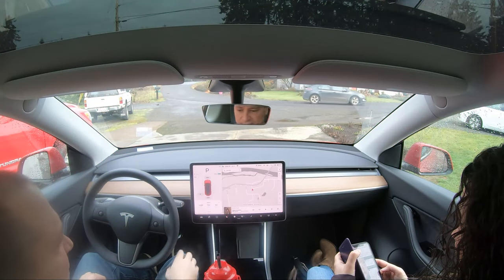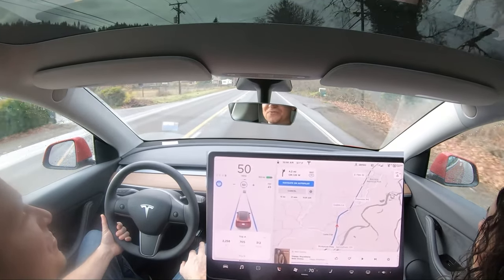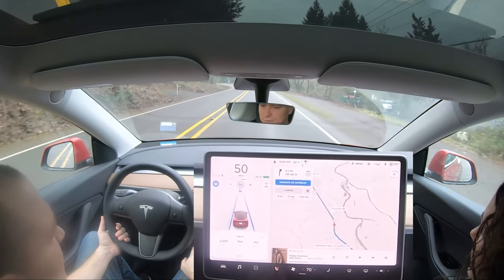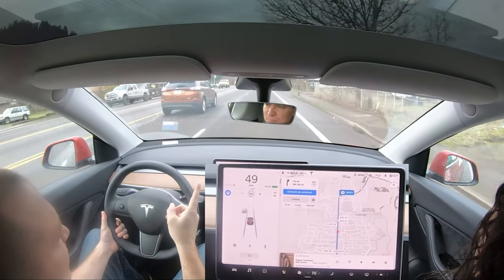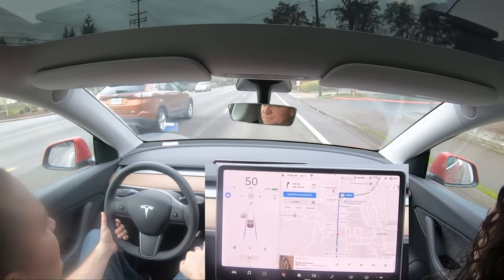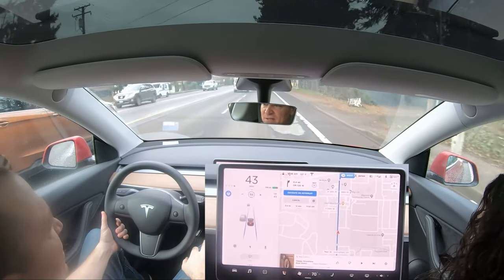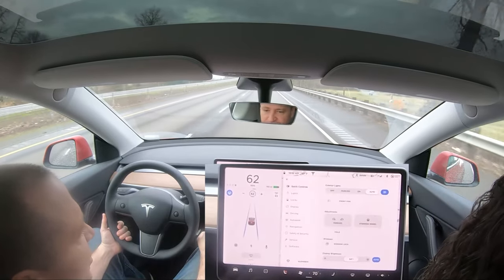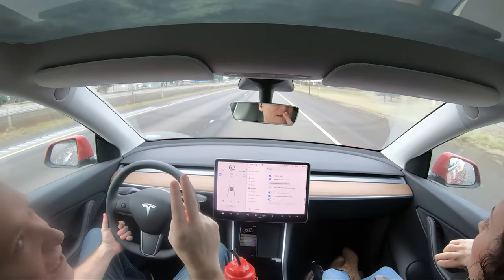Is Tesla Model Y Enhanced Autopilot Worth It? | A Brief Demonstration on a Rural Highway into Town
Watch Tesla Model Y Enhanced Autopilot in action. Is it worth the $8k we paid for the Full Self Driving, even if we only get to start with enhanced autopilot? Here's A Brief Demonstration on a Rural Highway into Town.
or join our Patreon for exclusive access to our private Discord Channels to jump start your cash flow journey and engage in robust discussions around everything from Dynamic Banking, Infinite Banking, Tesla, Day Trading, Investing, and more!
Join our Wealth-Care Wednesdays livestream. Live for one hour every Wednesday at 6pm. Join us to ask questions and win prizes.
Bring your questions about Infinite Banking, Dynamic Banking, and maximizing your cash flow.
Leave a voicemail message before the livestream for us to answer on-air:
Get the books to help guide your financial journey:
The Retirement Miracle by Patrick Kelly